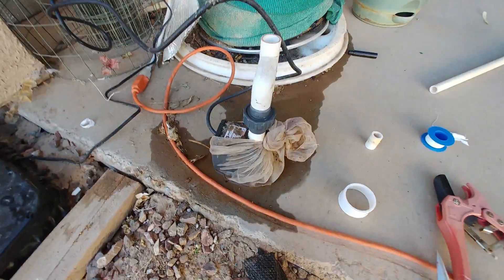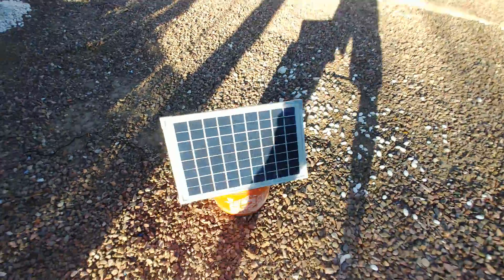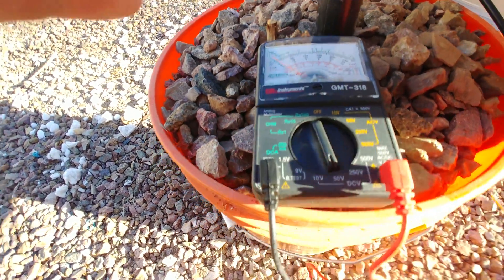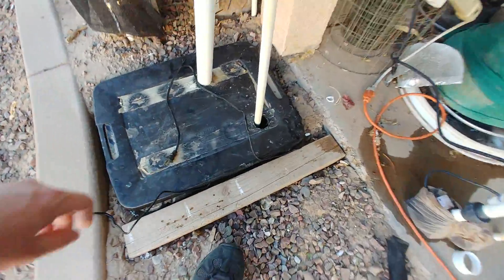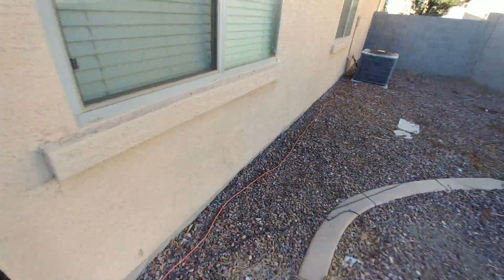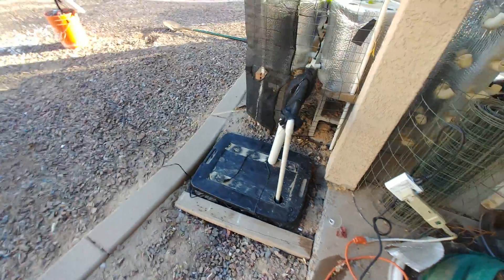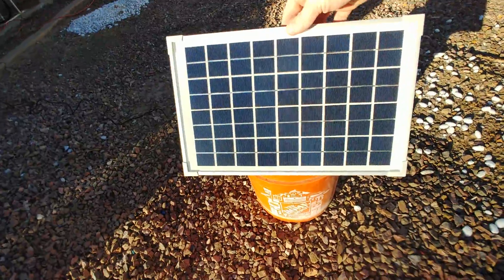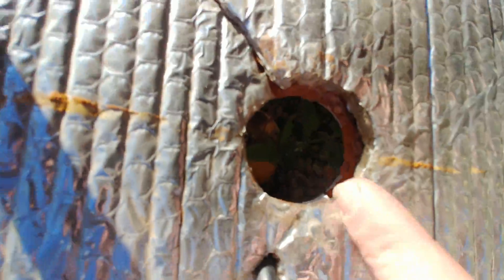Solar powered hydroponics!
This panel is not 100 volts like I said in the video it's more like 17/18 volts. Model SP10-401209 The brand name is solariver.
this pump claims to be 200gph submersible with brushless motor.
the solar panel is 10 watts.
the cost was around $100.00